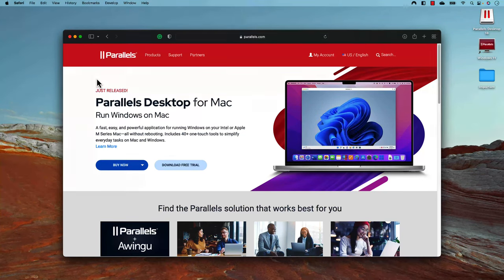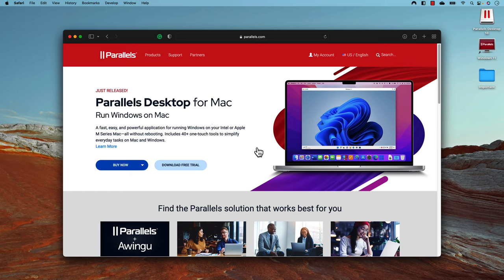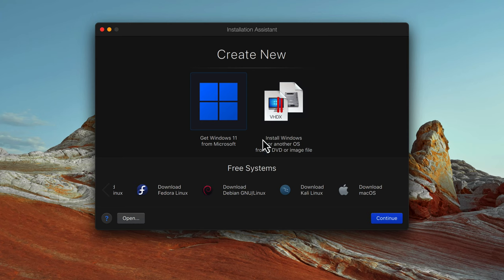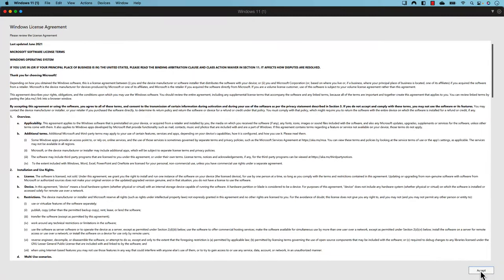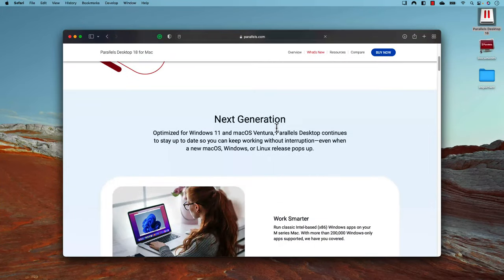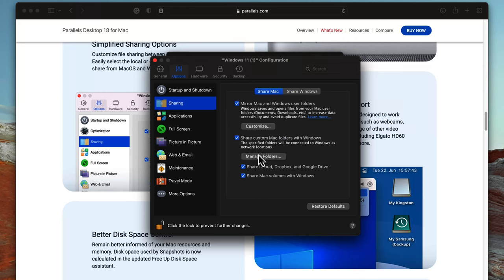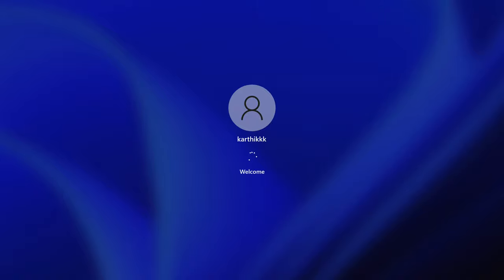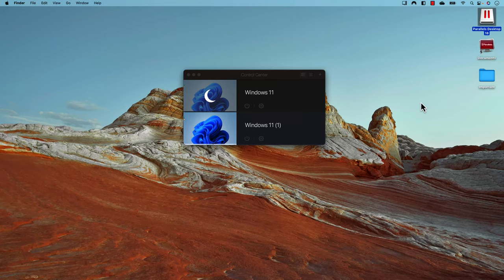Installing and getting started with Windows 11 in Parallel Desktop 18 with Apple M Series Chip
In this video, we will discuss All New Parallel Desktop 18 with 1-click Windows 11 installation and awesome features of Parallel desktop in Apple M Series chip